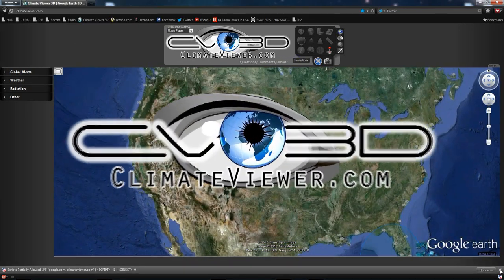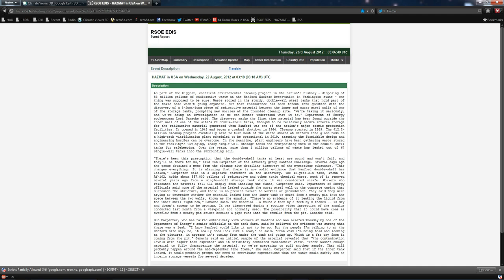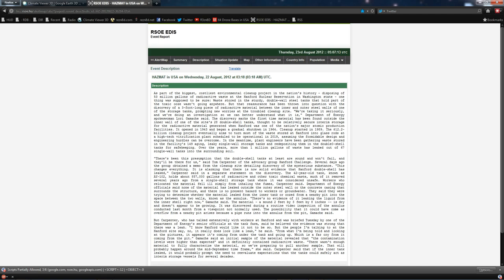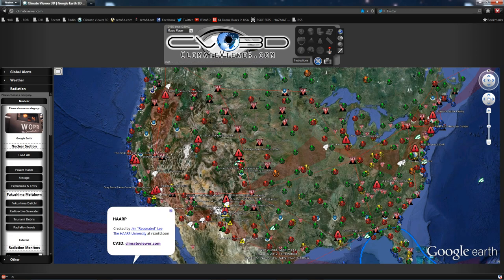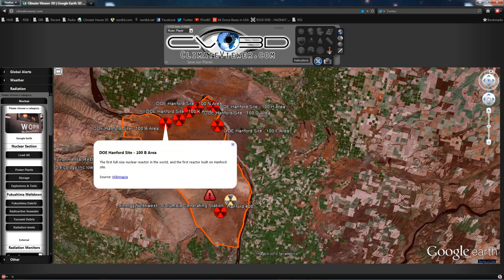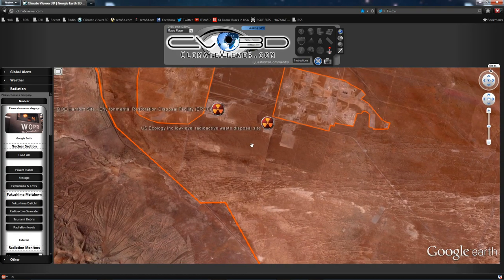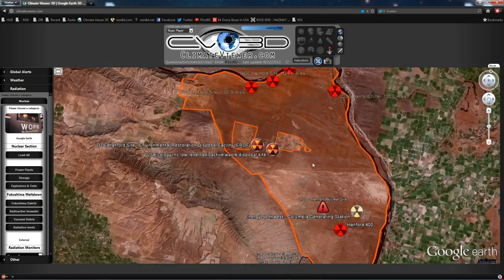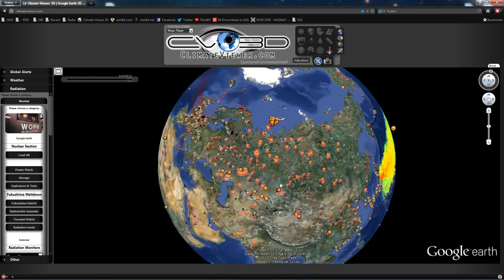USA Hanford Nuclear Site Leaking Radioactive Waste HAZMAT Richland WA 8/22/12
read in full
Published on Aug 22, 2012 by R3zn8D (thank you)

HAZMAT in USA on Wednesday, 22 August, 2012 at 03:18 (03:18 AM) UTC. 8/22/2012

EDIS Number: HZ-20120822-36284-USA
Event type: HAZMAT
Date/Time: Wednesday, 22 August, 2012 at 03:18 (03:18 AM) UTC
Last update: ---
Cause of event:
Damage level: Minor Damage level
Geographic information
Continent: North-America
Country: USA
County / State: State of Washington
Area: Hanford Nuclear Reservation
City: Richland
Coordinate: N 46° 18.853, W 119° 17.217
Number of affected people / Humanities loss
Foreign people: Affected is unknown.

Description
As part of the biggest, costliest environmental cleanup project in the nation's history - disposing of 53 million gallons of radioactive waste at the Hanford Nuclear Reservation in Washington state - one thing was supposed to be sure: Waste stored in the sturdy, double-wall steel tanks that hold part of the toxic ooze wasn't going anywhere. But that reassurance has been thrown into question with the discovery of a 3-foot-long piece of radioactive material between the inner and outer steel walls of one of the storage tanks, prompting new worries at the troubled cleanup site. "We're taking it seriously, and we're doing an investigation so we can better understand what it is," Department of Energy spokeswoman Lori Gamache said. The discovery marks the first time material has been found outside the inner wall of one of the site's 28 double-shell tanks, thought to be relatively secure interim storage for the radioactive material generated when Hanford was one of the nation's major atomic production facilities. It opened in 1943 and began a gradual shutdown in 1964. Cleanup started in 1989. The $12.2-billion cleanup project eventually aims to turn most of the waste stored at Hanford into glass rods at a high-tech vitrification plant scheduled to be operational in 2019, assuming the formidable design and engineering hurdles can be overcome. In the meantime, plant engineers have been gathering waste stored in the facility's 149 aging, leaky single-wall storage tanks and redepositing them in the double0-shell tanks for safekeeping. Over the years, more than 1 million gallons of waste has leaked out of 67 single-wall tanks into the surrounding soil.

"There's been this presumption that the double-shell tanks at least are sound and won't fail, and they'll be there for us," said Tom Carpenter of the advocacy group Hanford Challenge. Several days ago the group obtained a memo from the cleanup site detailing discovery of the mysterious substance. "This changes everything. It is alarming that there is now solid evidence that Hanford double-shell has leaked," Carpenter said in a separate statement on the discovery. The 42-year-old tank, known as AY-102, holds about 857,000 gallons of radioactive and other toxic chemical waste, much of it removed several years ago from a single-shell storage tank where it was considered unsafe. Workers who relocated the material fell ill simply from inhaling the fumes, ...

"I know Hanford would like it not to be so. But the people I'm talking to at the Hanford site say, no, it really does look like a leak," he said. "From what I'm being told and looking at the pictures, it appears it's coming from under the tank and going up. Which is a far cry from it coming from the pit." Gamache said an initial sample of the material revealed that "the contamination levels were higher than expected" and it definitely contained radioactive waste.